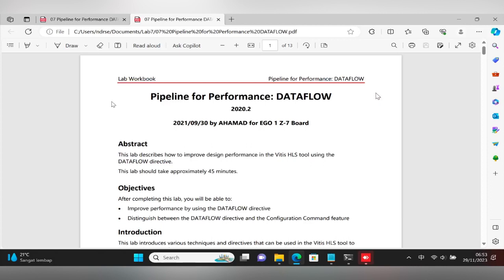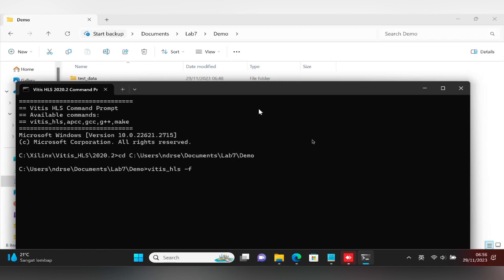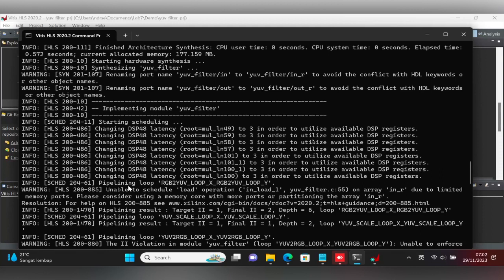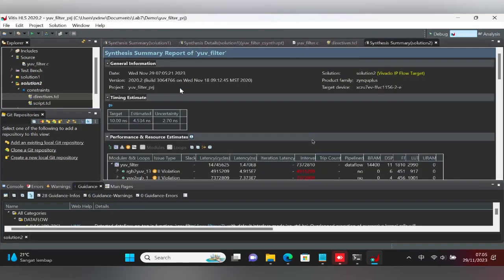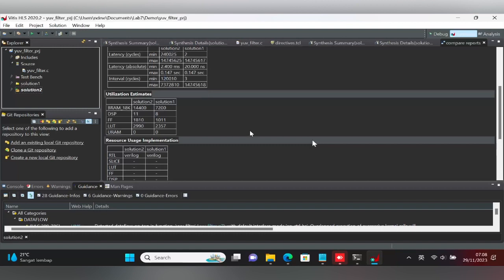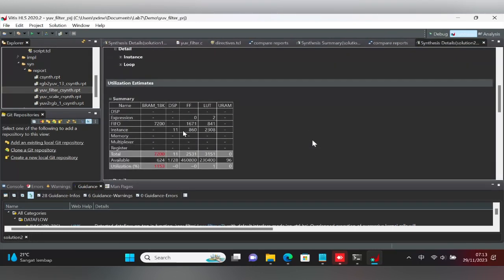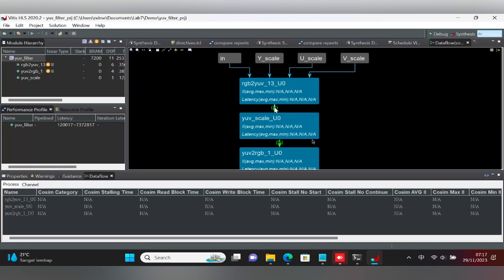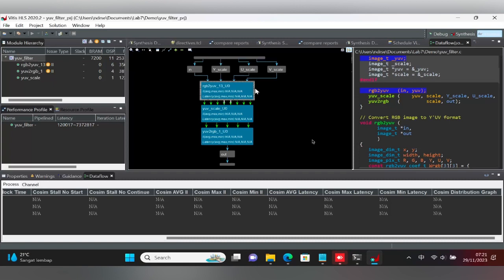[FPGA Design] Lab 7: Pipeline for Performance: Data Flow